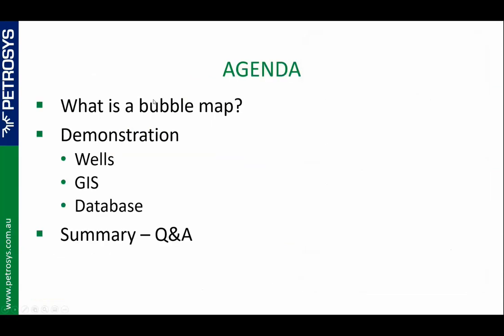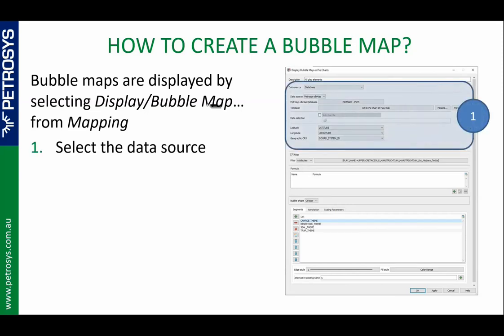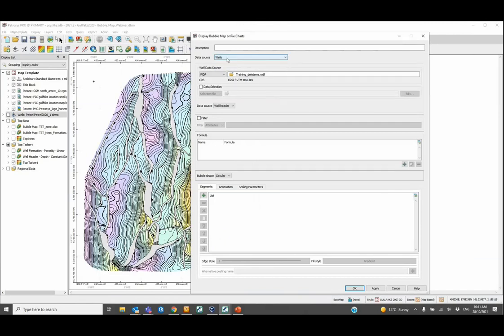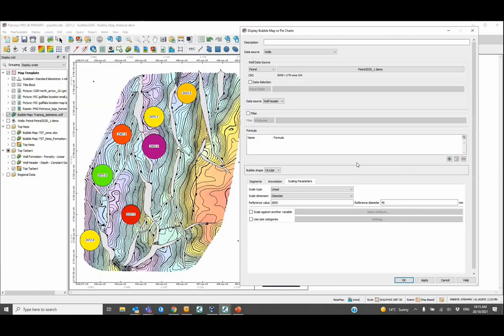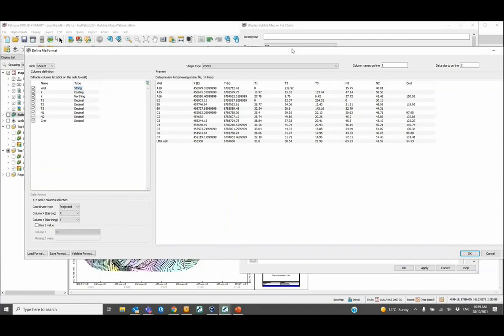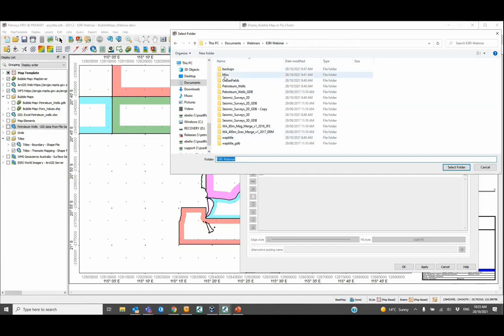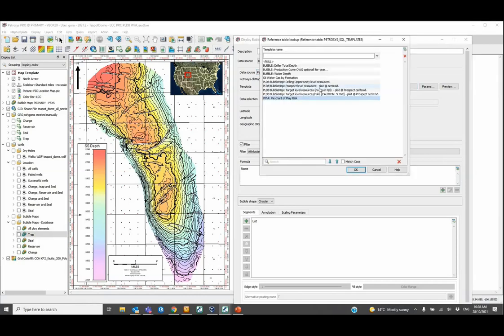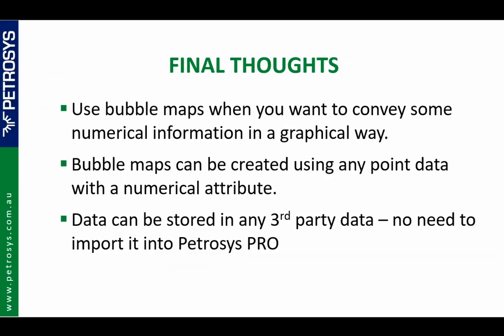Webinar How to create Bubble Maps in Petrosys PRO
In this webinar video, we take a look at what bubble maps are and how they can be used to improve your maps.

We’ll demonstrate different styles and sources that can be used to create some bubble maps in Petrosys PRO.